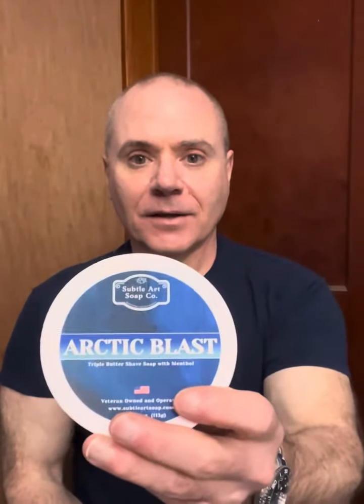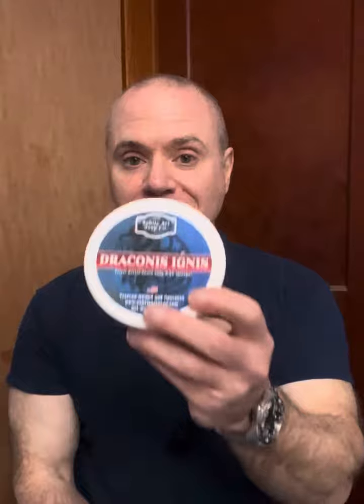Thank You For Your Support!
Just a quick video to say “thank you” for your support!